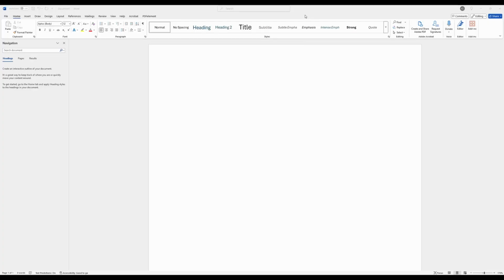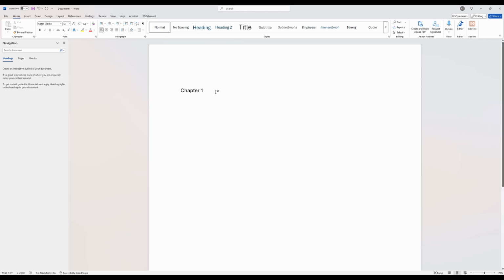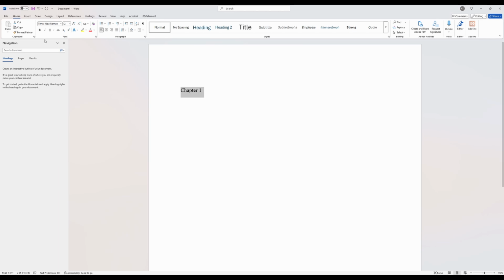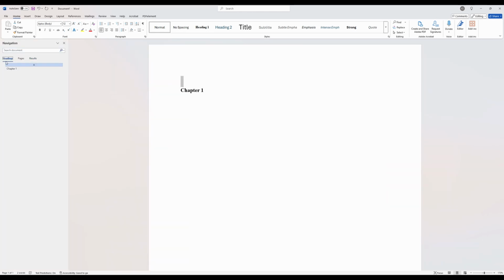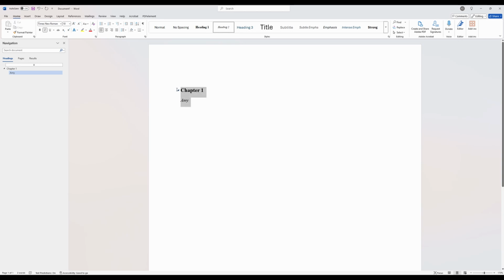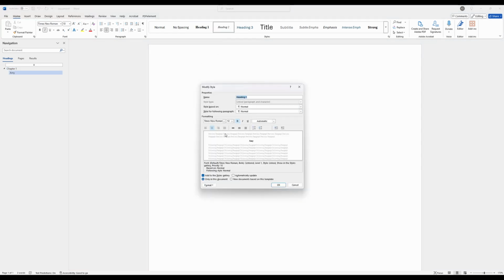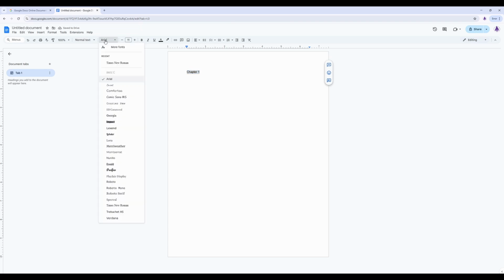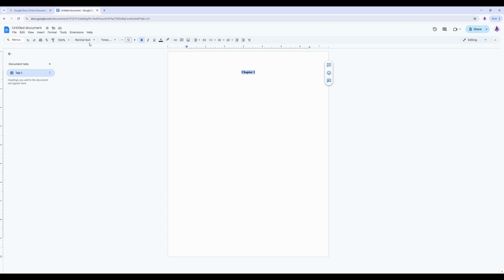How To Create Headings In Microsoft Word AND Google Docs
An easy way to create headings in your document for simple navigation. Create chapter headings, titles, and POVs with these easy steps!

00:00:28 - Word
00:04:02 - Google Docs

Your support means the 🌎 to me!

You can buy our books here!